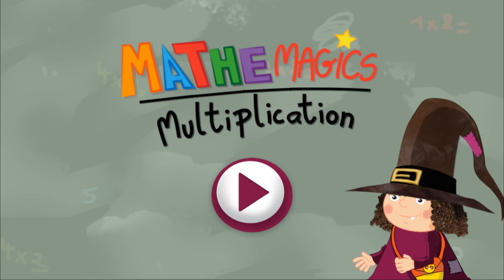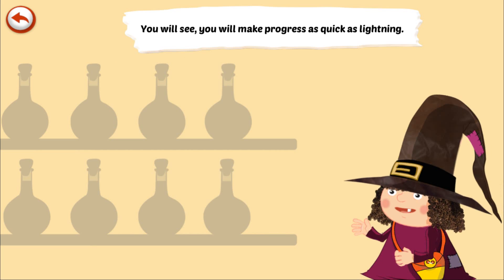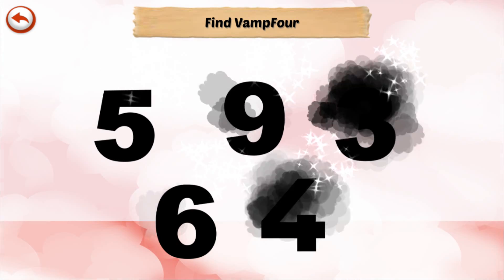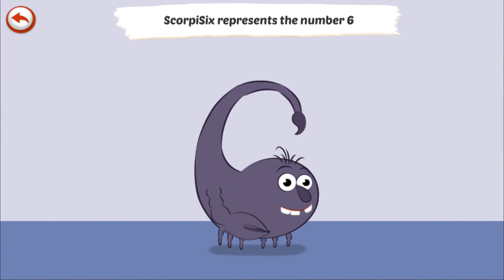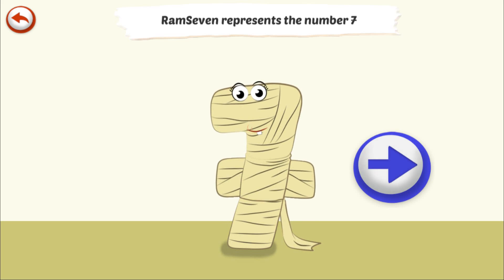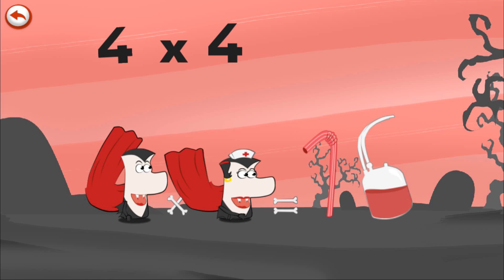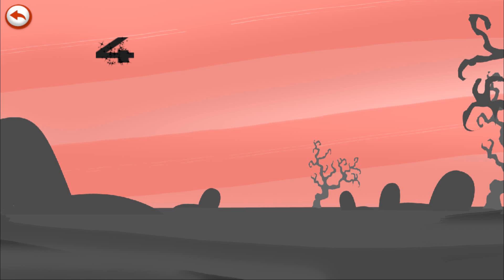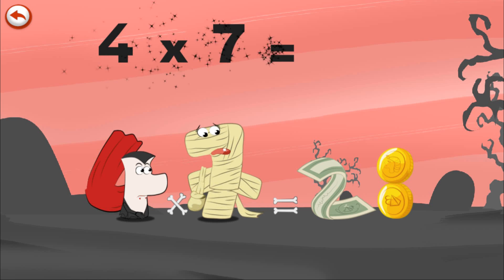Mathemagics Multiplication Mobile Gameplay for Kids [Android/iOS Games]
"Mathemagics Multiplication" is a method based on mental visualization. It is adapted to the children's imagination and makes it easier for them to remember their multiplication tables.

It is a fact that it is easier for the human brain to retain new information when it is associated with characters, scenarios, fun and feelings (like a poem).

►►► Mobile Gameplay for Android & iOS ◄◄◄
Slim Cricket, Education